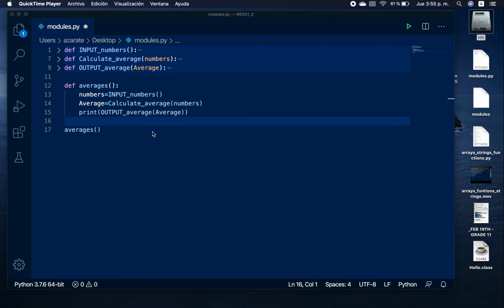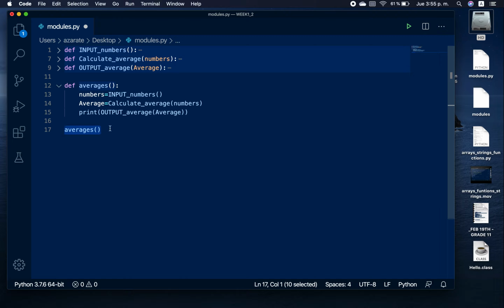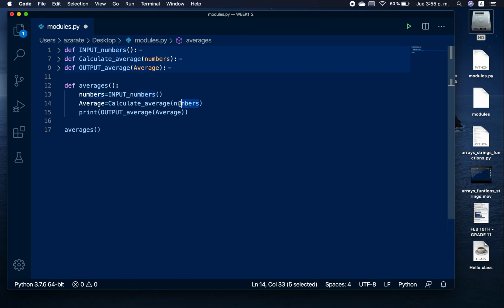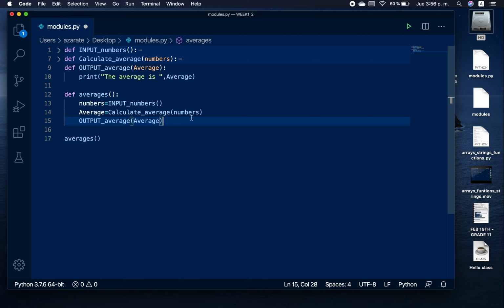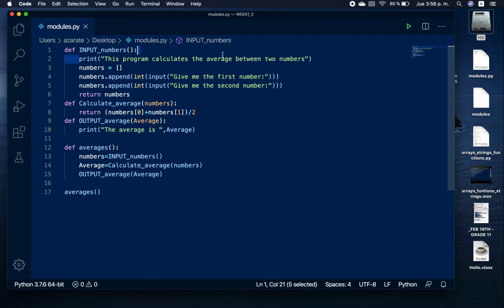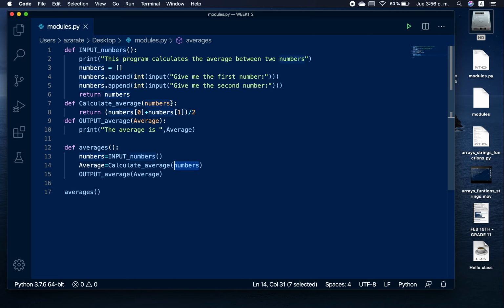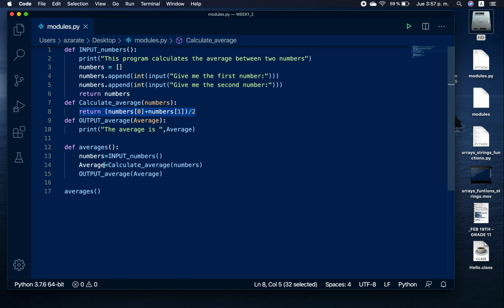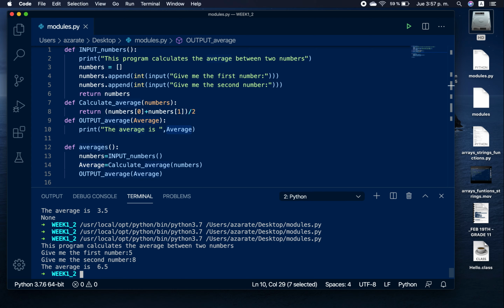Modules - Python Code Implementation